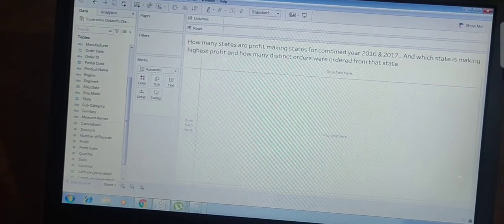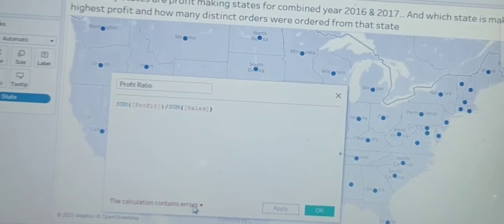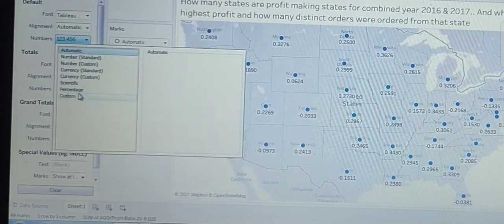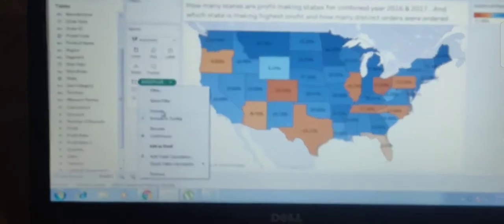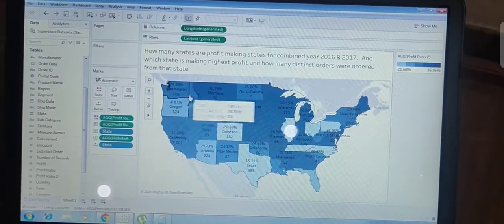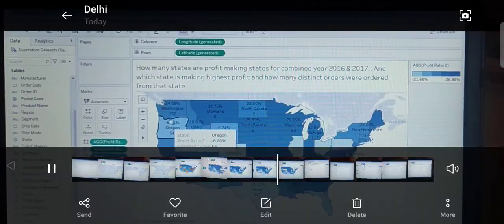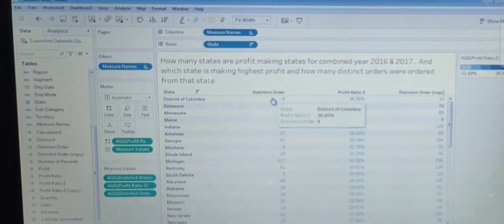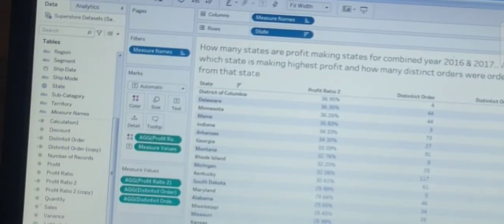Tableau tutorial - Find the state of max profit and Number of distinct order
Find the profit making states along with distinct number of orders